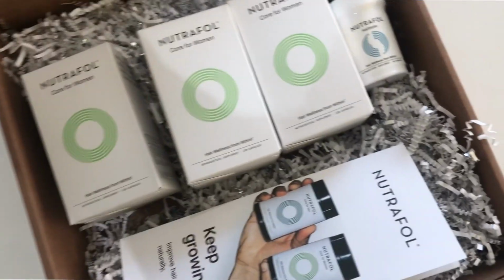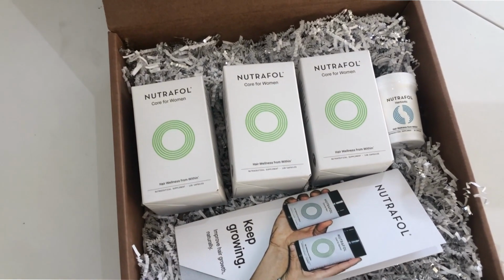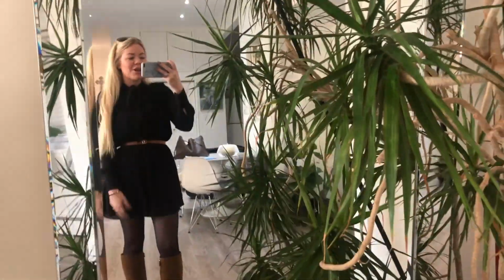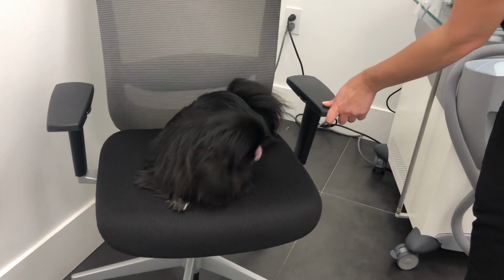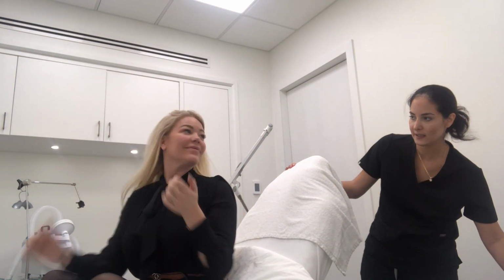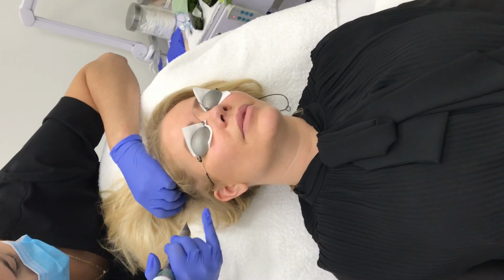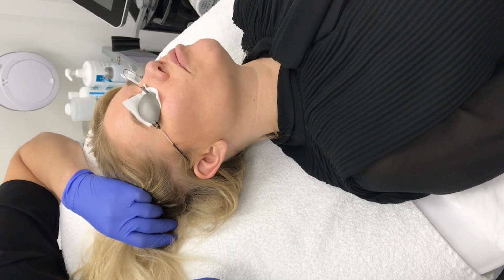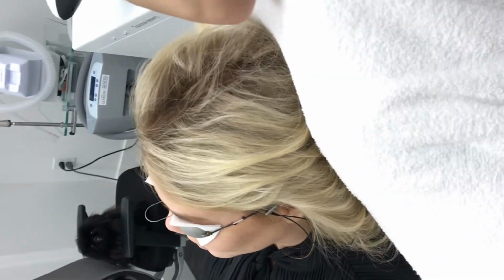Thyroid Issues - How To Grow Your Hair Back - Vlog Style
Long blonde hair has always been a staple for me. As I'm growing up and embracing progress and change, it's one thing I refuse to let go of, no matter how challenging it has become. After my thyroid failure in 2014, I experienced excessive hair loss and thinning, which, to this day, has had an impact on my healthy hair expedition. Who would I call for help except for Remedi Wellness? After treating my hair at home with Nutrafol, I went in for one laser hair restoration treatment. Though certain laser treatments might cause certain discomforts, Remedi's felt relaxing as always. Along with a quick IPL photo facial, it didn't take long for me to feel that restoration working!

What do you do to care for your hair?

Love,
Ash

Hair Supplements - Nutrafol Hair Loss Thinning Supplement - Women Hair Vitamin
Books about Thyroid Hair Loss:
1. Thyroid Healing
2. Hashimoto's Protocol
3. The Adrenal Thyroid Revolution
4. The Thyroid Connection

Details about the Laser Treatments:

1- Laser hair restoration

• 20mins treatment performed with the Fotona SP Dynamis
• Can be performed every two weeks
• Creates a subtle warming effect and stimulates hair follicles to grow by increasing blood flow to the scalp

2- PRP Injections

• Blood is drawn and spun in a centrifuge for 10mins
• The plasma separates and the “liquid gold or PRP” is then injected into the scalp.
• Average of 3 treatments totals spaced about 4-6 weeks apart.
•On average, you see about a minimum 30% increase in hair growth and less hair loss overall.

For best results, the combo of 3 laser hair restoration treatments and 3 PRP injections works best.

It’s also important to be on a good iron and collagen while doing this and for life really if you have thinning hair.

Hair won’t grow if your iron is below 70. It’s always a good idea to check.

CREATE YOUR OWN COURSE!

Products:
Vision Board Supplies
Post It Wall
Road Map
Reading List
Health Toys